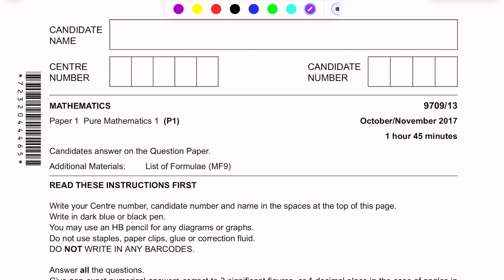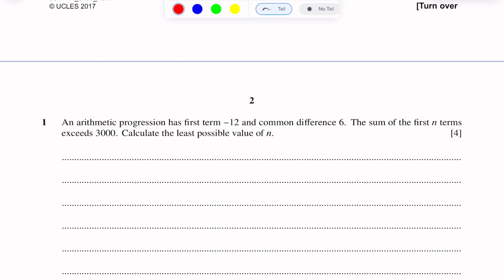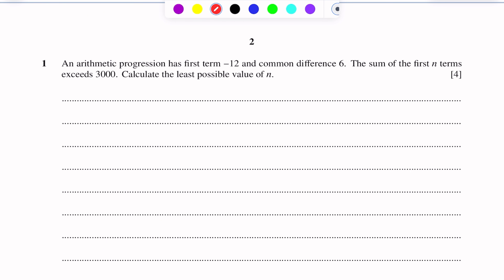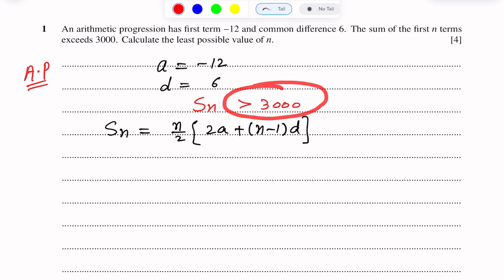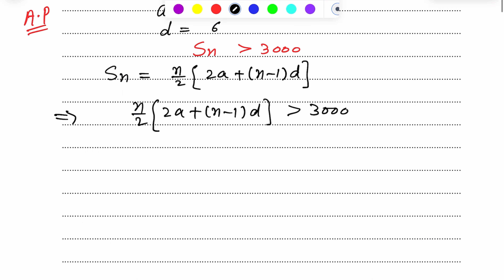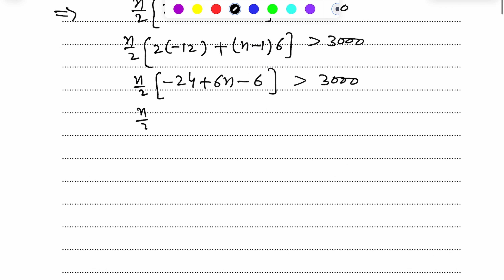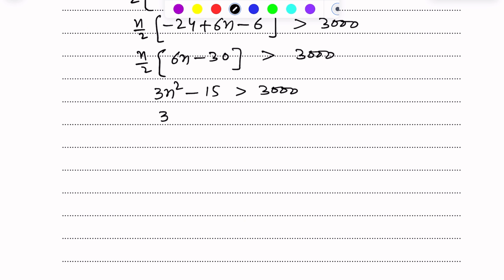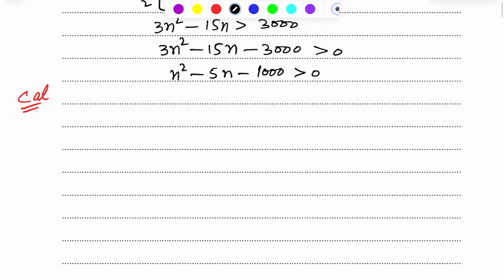A-Level Maths - ARITHMETIC SEQUENCE 9709/13 O/N 2017 Q#1 Solution | Ultimate Guide (Part 1)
Master the Level Maths 9709/13 O/N 2017 paper with this in-depth tutorial on Arithmetic sequence Question #1. Dive deep into our step-by-step solution to ace your A-Level Maths exams! Perfect for students, educators, and math enthusiasts.

🔸 Detailed explanation of the A-Level Maths 9709/13 O/N 2017 Arithmetic sequence section.